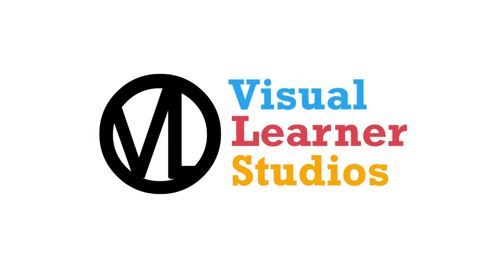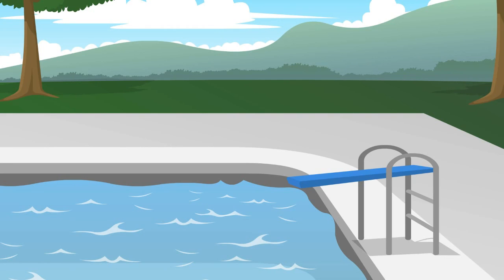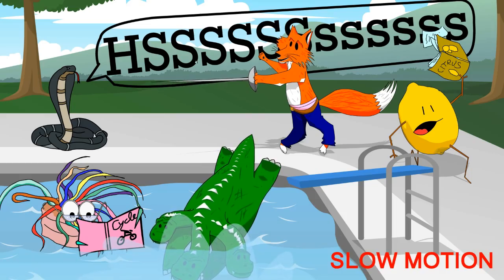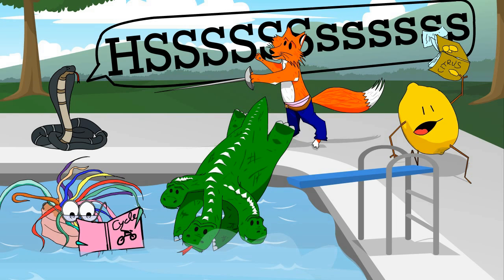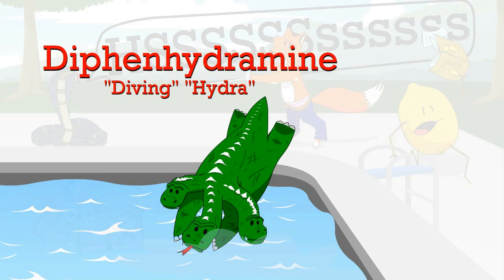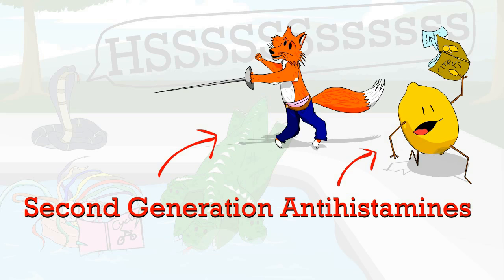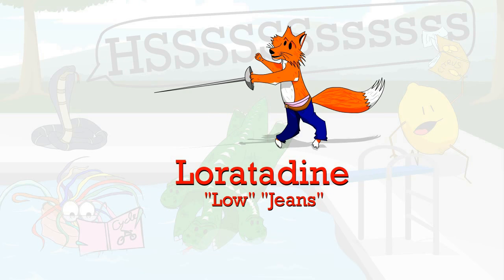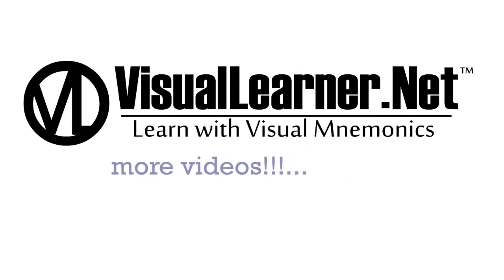Antihistamines - Learn with Visual Mnemonics!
Visual Learner Studios uses visual mnemonics to teach pharmacology fast and efficiently.

Antihistamines

Alright today we will quickly go over a couple examples of Antihistamines which are used in treating allergy and hay fever.  In this picture a hissing snake has escaped and has turned up by the pool.  The fox bravely takes out his fencing sword and fights off this slithering intruder.

Ok! The first thing we want you to notice is the HISSING snake. This is to remind you that this picture is of Anti-HISSS-tamines!

Antihistamines

Antihistamines are split into first and second generations.

First Generation: Chlorphenamine, Diphenhydramine, Cyclizine

The first generation antihistamines are represented by the two characters who get to swim in the pool FIRST. The “DIVING HYDRA” is DI-PHEN-HYDRA-mine. The “COLOURFUL ANEMONE” is CHLOR-PHEN-AMINE, and the “CYCLE MAGAZINE” is CYCL-i-ZINE.

Second Generation: Cetirizine, Loratadine, Fexofenadine

The second generation antihistamines are the two characters at the top who get to swim in the pool SECOND and unfortunately have to face the snake. The “CITRUS MAGAZINE” is CET-iri-ZINE, the “FOX FENCING” is FEX-o-FEN-adine, and his “LOW JEANS” is LO-ratad-INE.